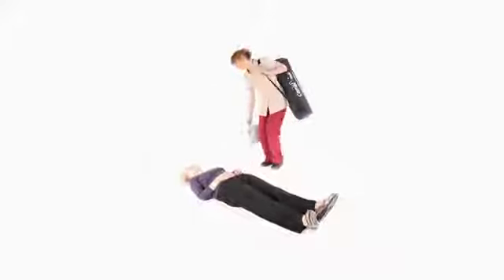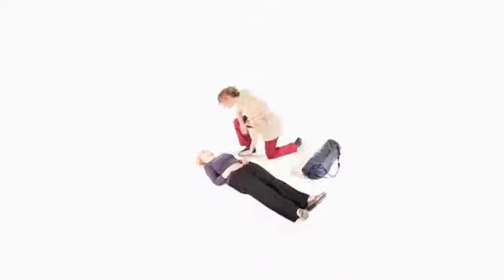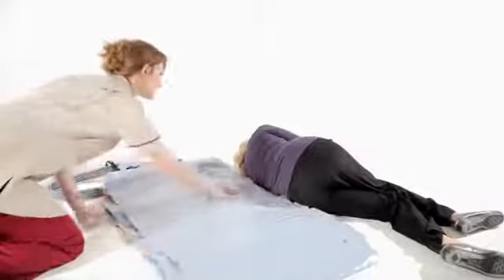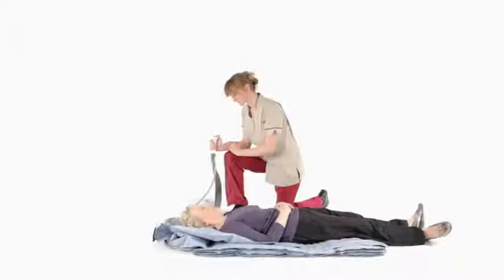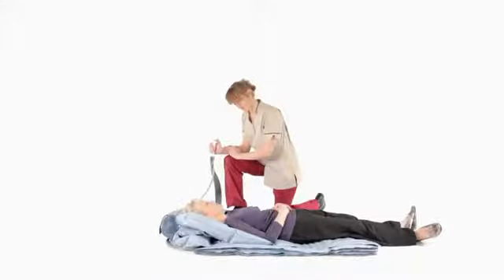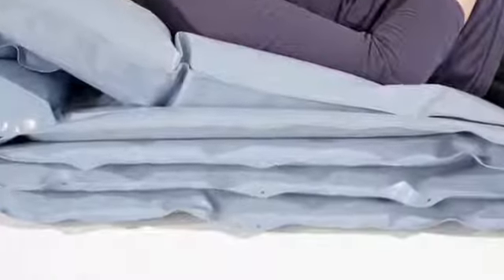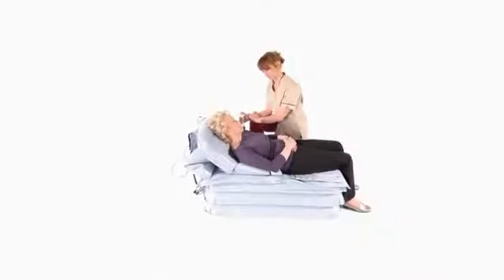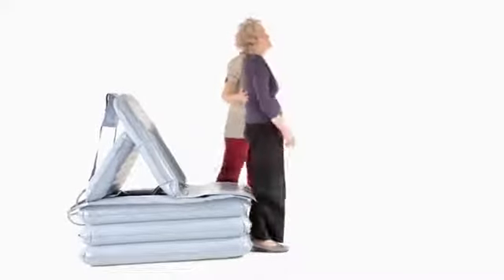Camel Opblaasbaar Tilkussen Met Rugleuning - Totale Zorgwinkel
Het Camel opblaasbare tilkussen op accu met rugleuning is speciaal gemaakt om hulpverleners te ondersteunen bij het van de grond tillen van personen die dit niet meer zelfstandig overeind kunnen komen. Zo hoeft u niet uw eigen lichaam te zwaar te belasten en kunt u op een veilige en verantwoordelijke manier hulp verlenen.